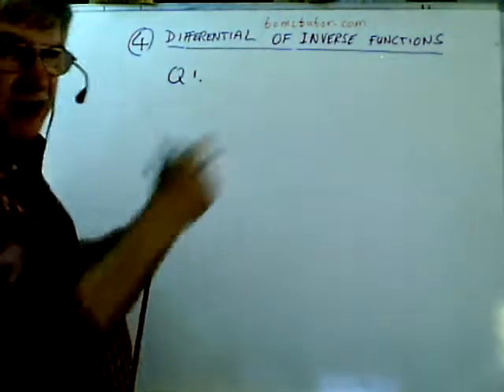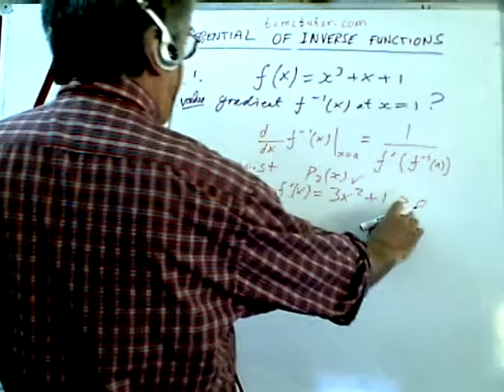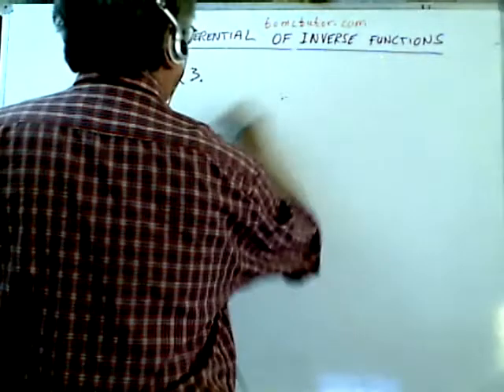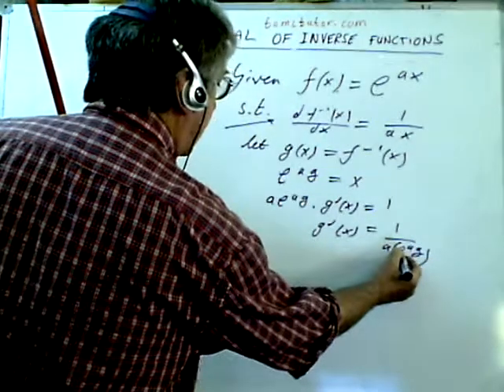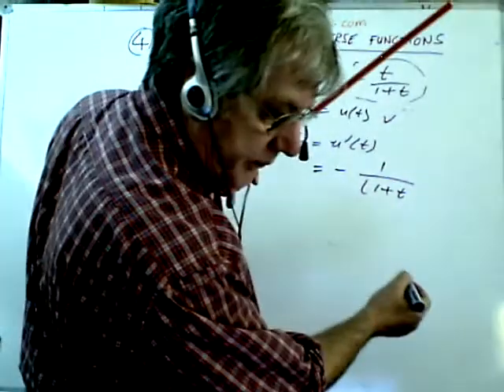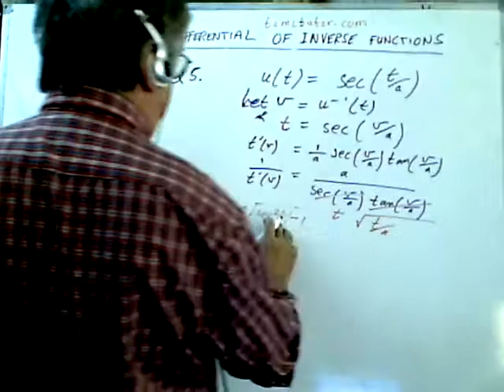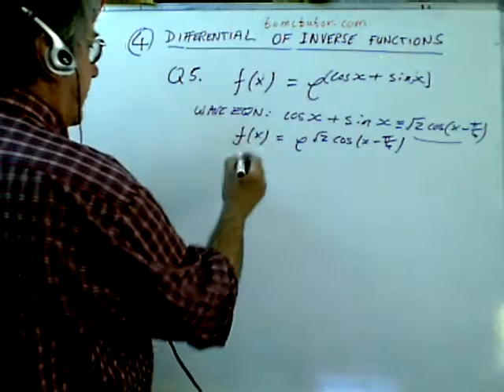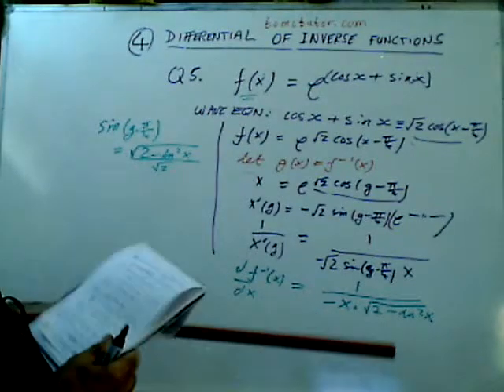Differentiation of inverse functions f^-1(x) Part4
Part 4:  Differentiation of inverse function - mixed examples including gradient at a given point

Tomctutor
Link to my file- further examples: Derivative of inverse functions requiring substitution-